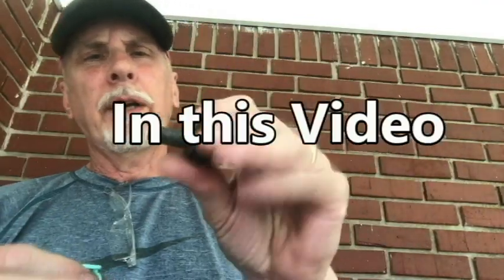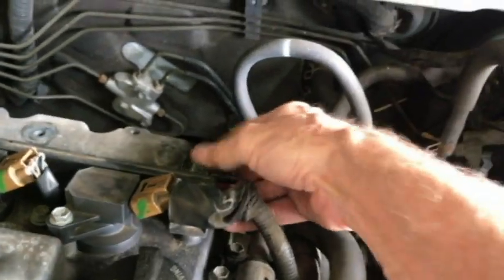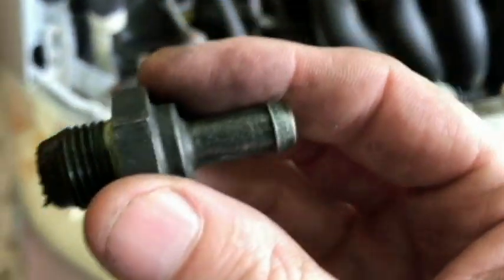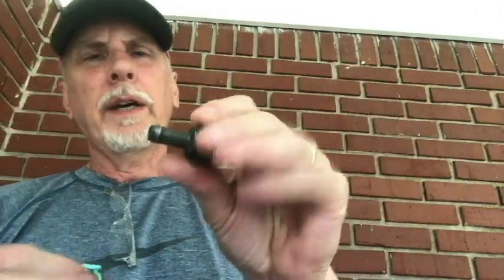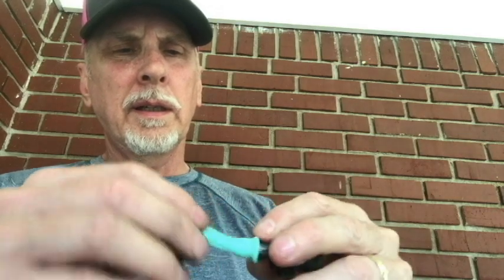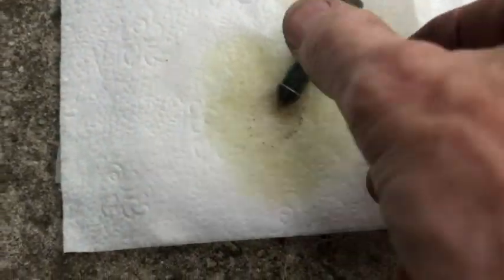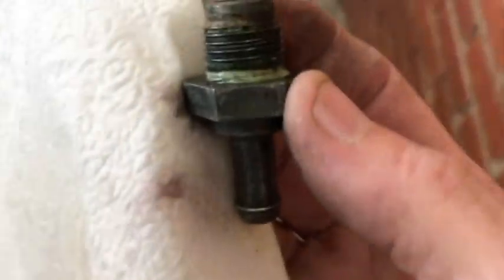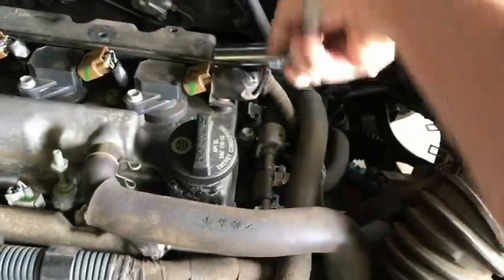Corolla PVC Valve BALLOON LEAK TEST, Cleaning & Comparison to Amazon Aftermarket 2007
Removing and Reading Oem number before ordering a new one.
Standard Motor Products